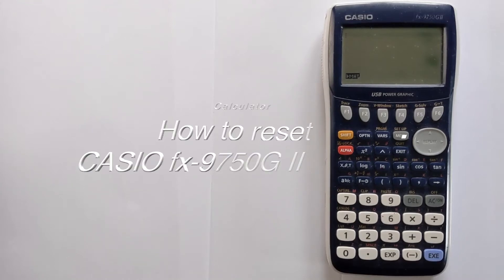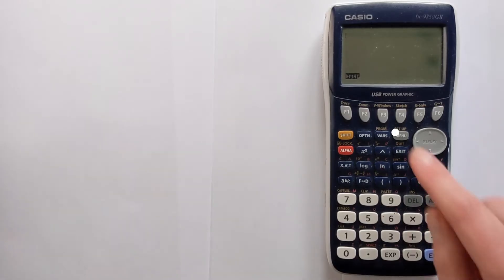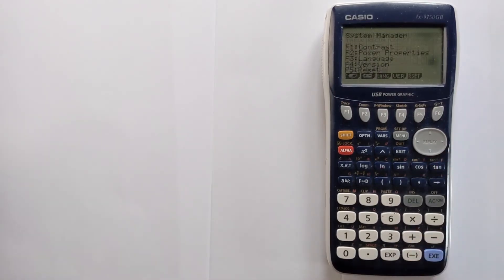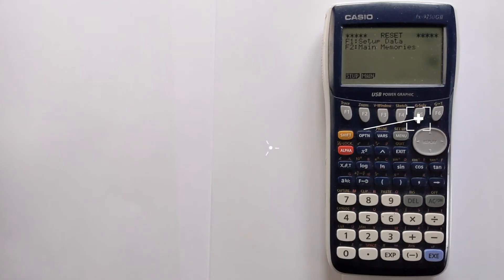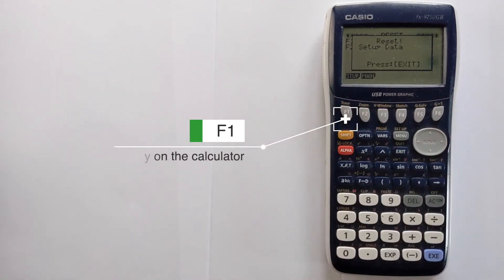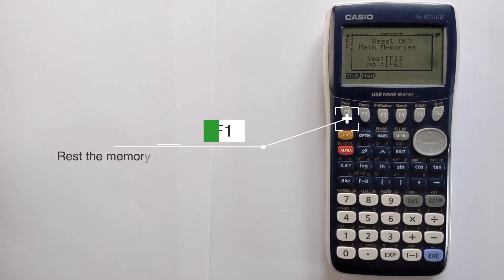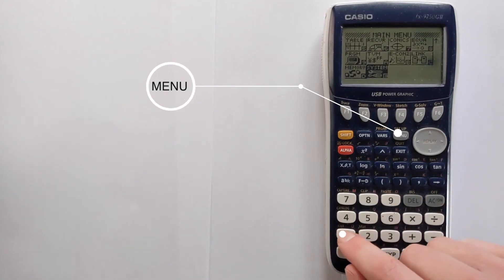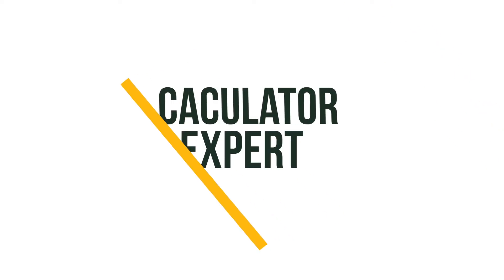How to Reset and Clear Memory on a Casio fx-9750GII Graphical Calculator - Step by Step Tutorial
In this video I will teach you how to fully clear the memory and reset the settings on a Casio graphical calculator. This method works on the CASIO fx-9750GII and is similar to the method used on other Casio graphing calculators. This is an essential step to take before taking an exam.